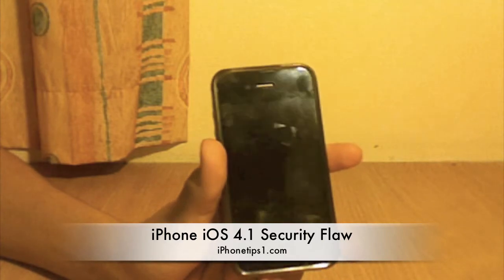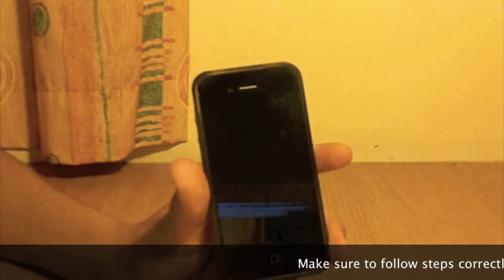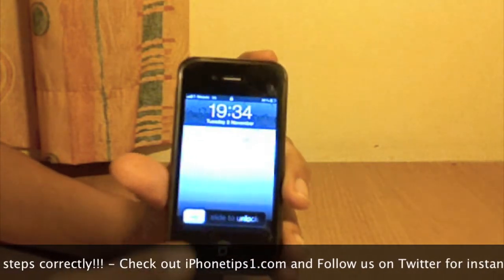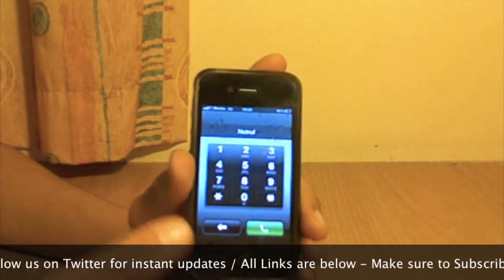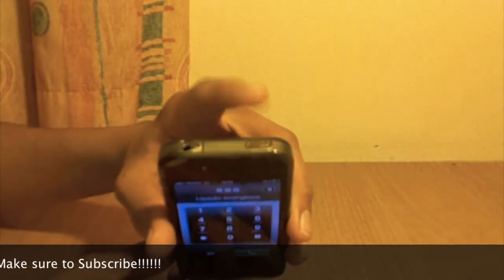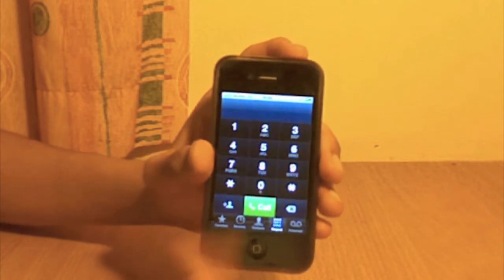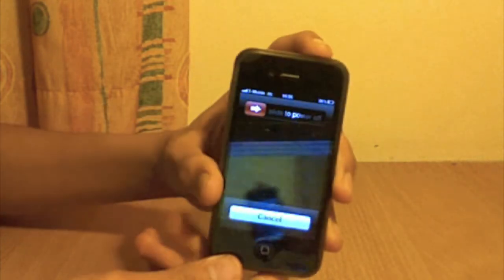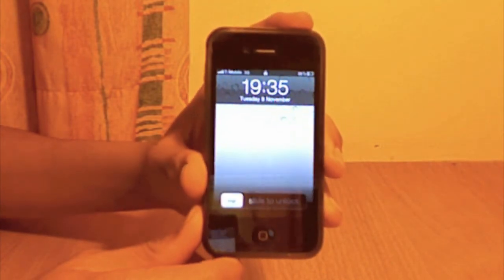iPhone 4 iOS 4.1 Security Flaw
iPhone 4 iOS 4.1 has a security flaw - Allowing foreign users to access peoples private information.